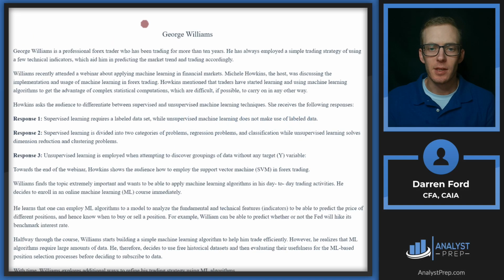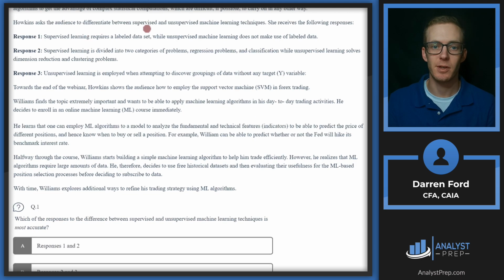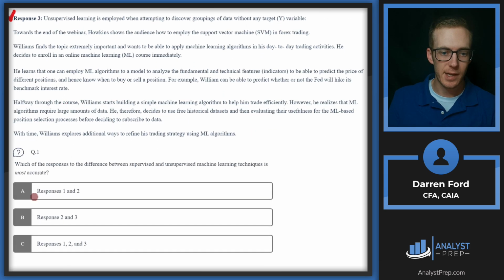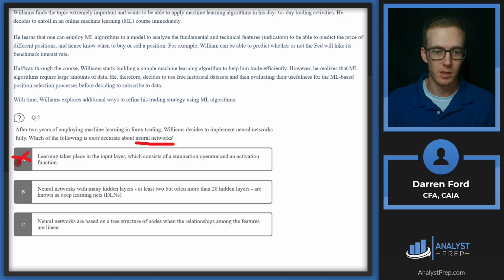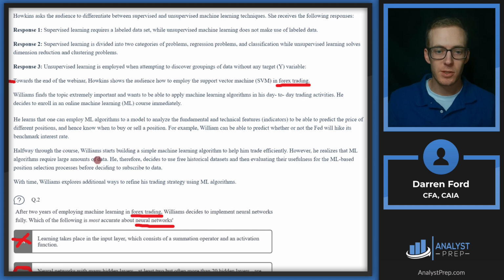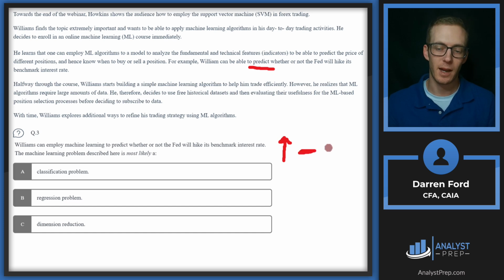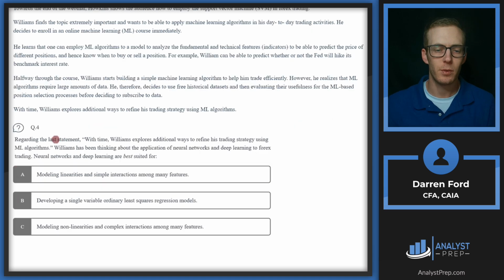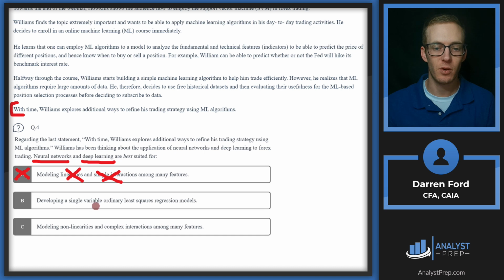Mock Exam 1 – Session 2 – Case 2 | CFA® Level II Exam Preparation | AnalystPrep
Prepare for CFA® Level II with a full walkthrough of Mock Exam 1 – Session 2, Case 2. In this video we solve machine-learning questions step-by-step and explain the logic the exam expects.

What you’ll learn:

Supervised vs unsupervised learning (labels, use cases, and common pitfalls)

Classification vs regression vs dimension reduction

Neural networks & deep learning (layers, what “deep” means, where learning happens)

Support Vector Machines (SVM) basics

Practical framing using FX trading and Fed rate-decision classification

Who this helps:

CFA Level II candidates reviewing Quantitative Methods / ML

Candidates looking for exam-style reasoning, not just answers

More Level II mocks, study notes, and question banks are available at AnalystPrep.